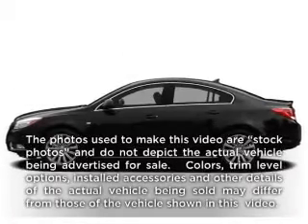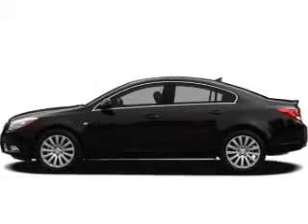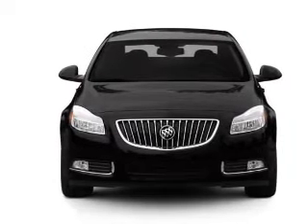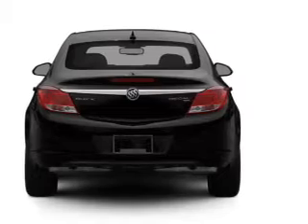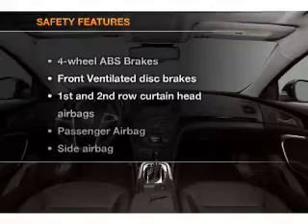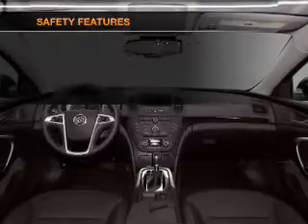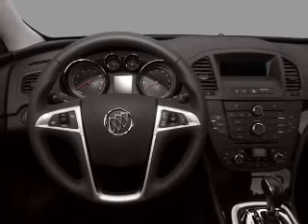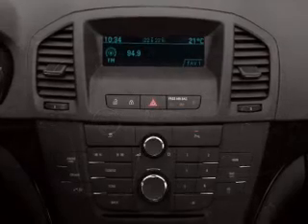2011 Buick Regal - Miami FL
Year: 2011
Make: Buick
Model: Regal
Trim: CXL Turbo Russelsheim
Engine: 2.0 liter inline 4 cylinder 16 valve
Transmission: 6-Speed Automatic
Color: Carbon Black Metallic
Mileage: 10
Address:
8447 NW 12th St